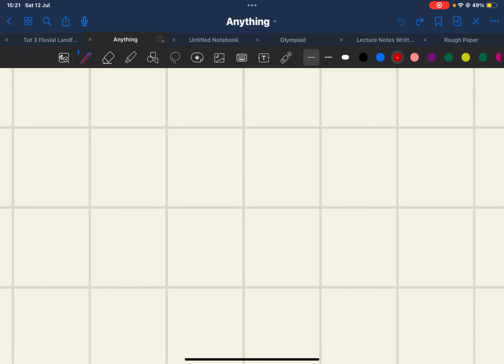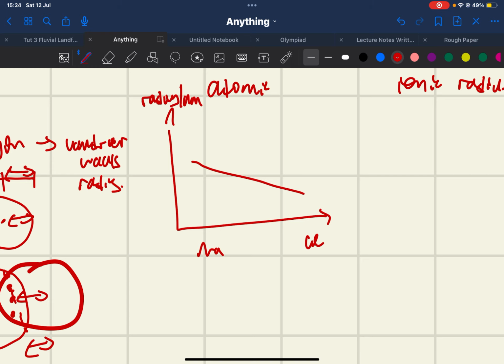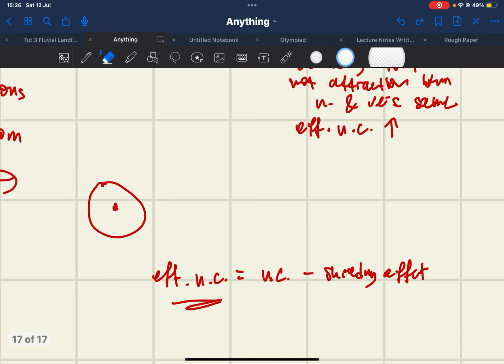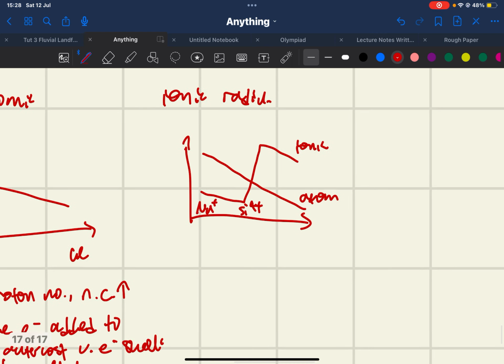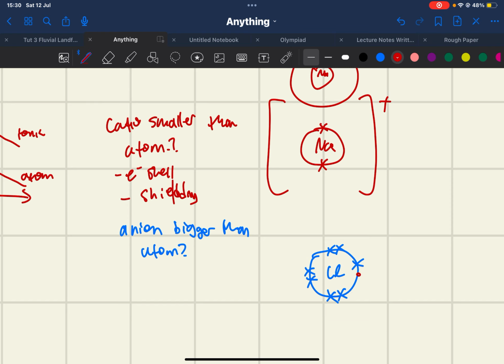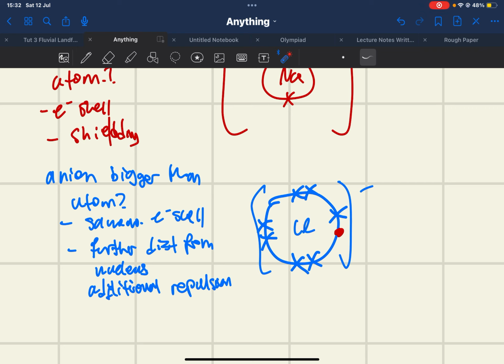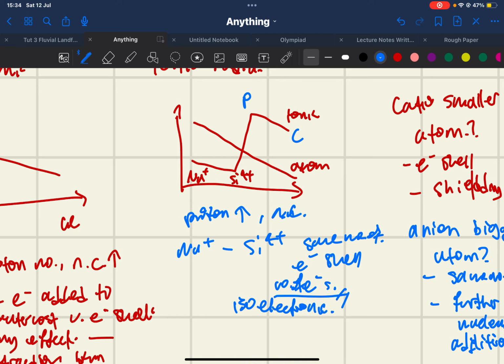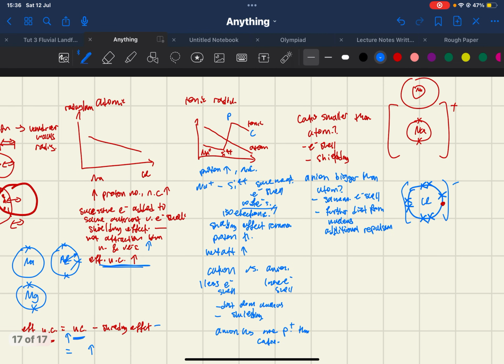EASIEST explanation for atomic and ionic radius trend in period 3! A level JC SG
Easiest way to explain for atomic radius and ionic radius trend in period 3